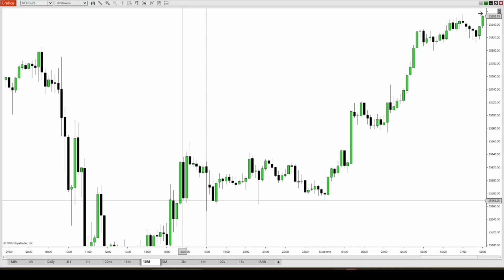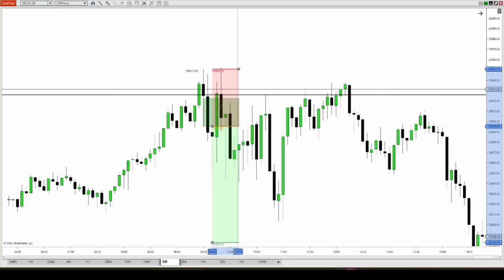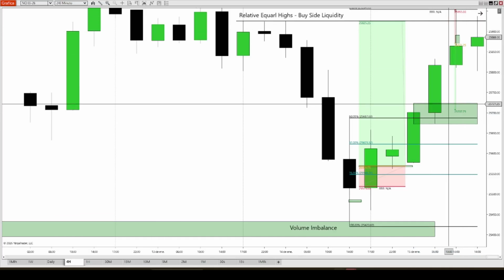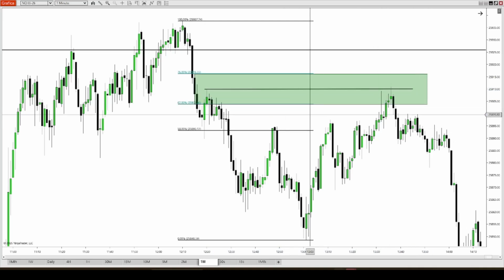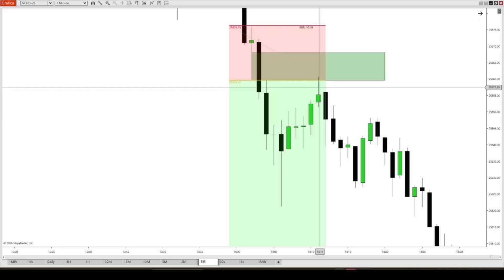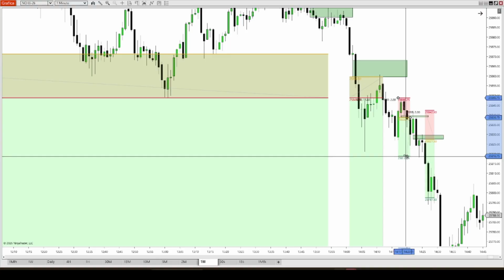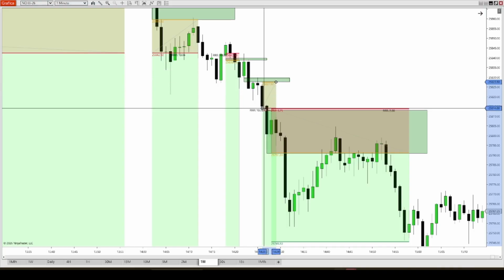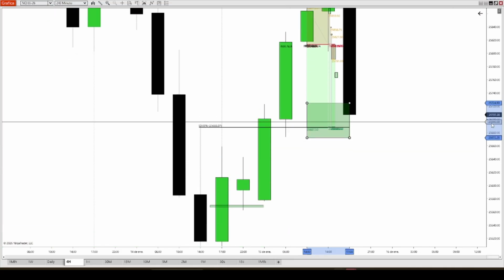NQ Narrative Jan 15: The Retracement to Balanced Price Range (BPR) & Equilibrium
​After yesterday's massive crash, the Nasdaq (NQ) delivered another textbook institutional narrative today, January 15th. 📉📈
​In this video, we dissect how price moved from our Volume Imbalance DOL (Draw on Liquidity) of yesterday, straight to the Relative Equal Highs from the prior session. This created a perfect consolidation range, revealing key liquidity targets for today.
​We focused on identifying the Market Structure Shifts (MSS) once price reached these Relative Equal Highs, leading to a high-probability short setup. Our ultimate target? A Balanced Price Range (BPR) that perfectly converged with the Equilibrium of the newly formed range.
​Key takeaways from today's session:
​DOL Confirmation: How yesterday's Volume Imbalance acted as the perfect launchpad for today's bullish move.
​Identifying Range Liquidity: Pinpointing Relative Equal Highs as the next magnet for price.
​MSS for Reversal: Spotting the shift in order flow once overhead liquidity was taken.
​BPR & Equilibrium Confluence: The power of combining these concepts for precise profit targets.
​5 Sniper Entries: See how we added to our short position with multiple refined entries for maximum RRR.
​This is not about guessing; it's about understanding how the algorithm delivers price from one liquidity pool to the next. Learn to read the true intent of Smart Money.